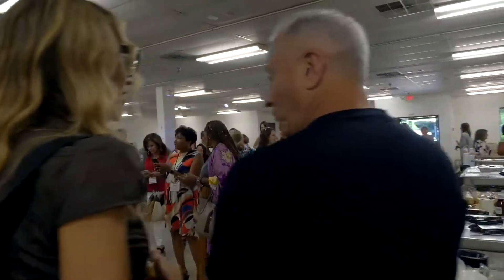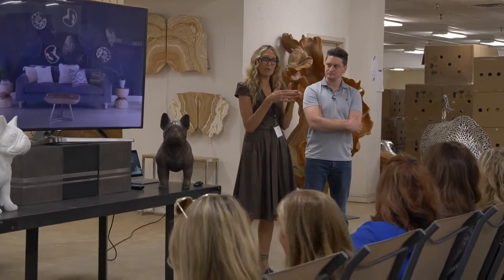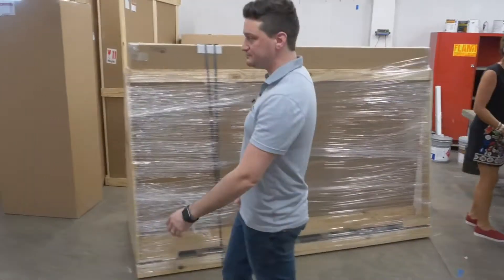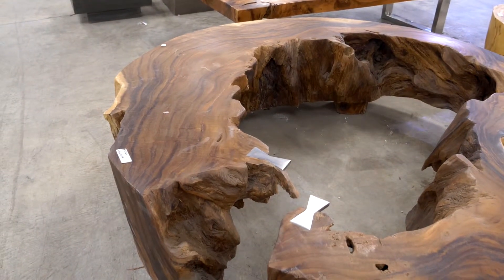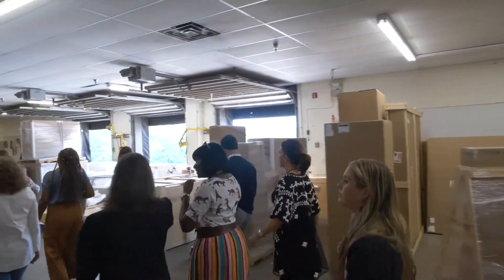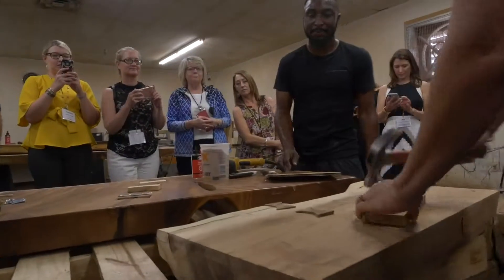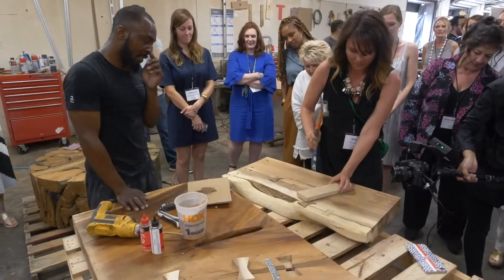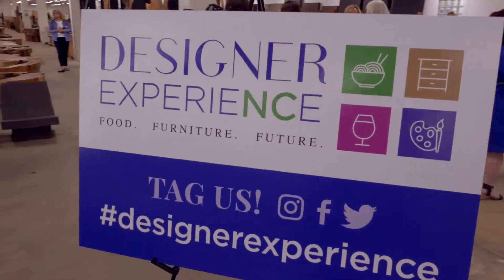Designer Experience Explores Phillips Collection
Phillips Collection owners, Mark and Jason Phillips, gave Designer Experience attendees an exclusive behind-the-scenes tour of the Phillips Collection Warehouse for the Triad 2019 event.